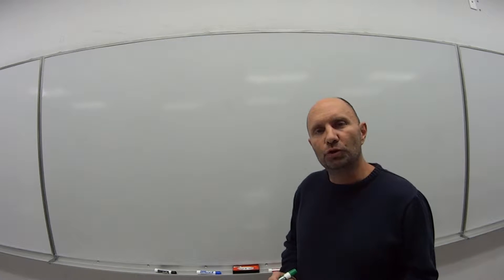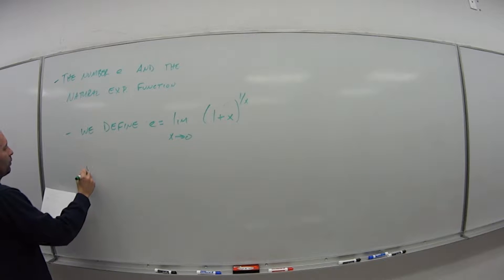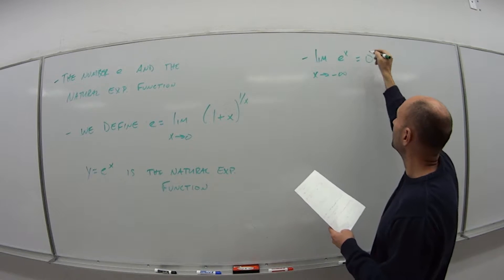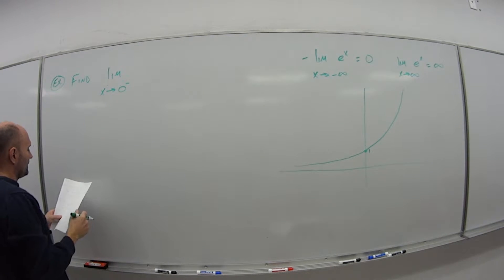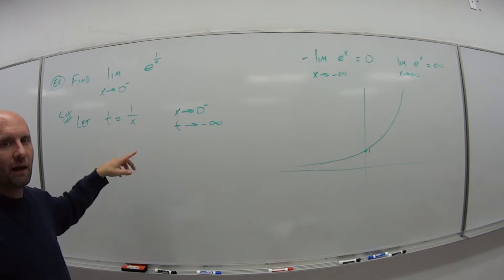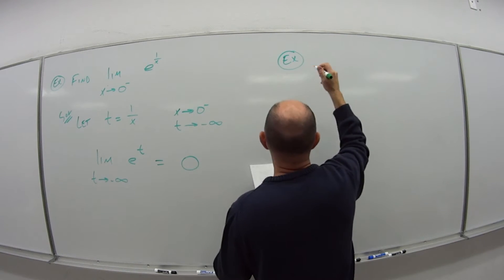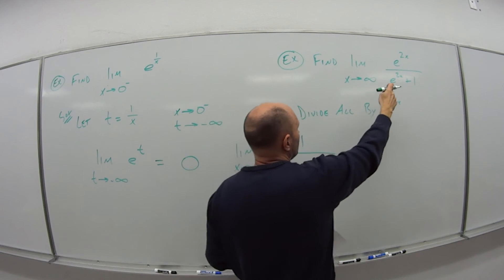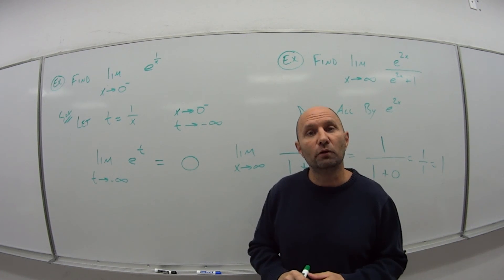181 Section 3.1 Video 2 of 2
The Number e